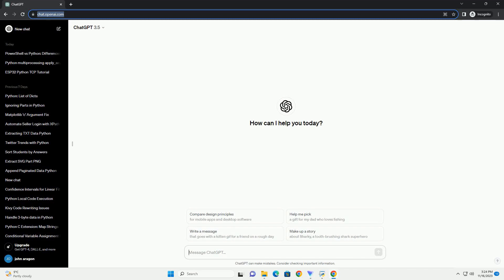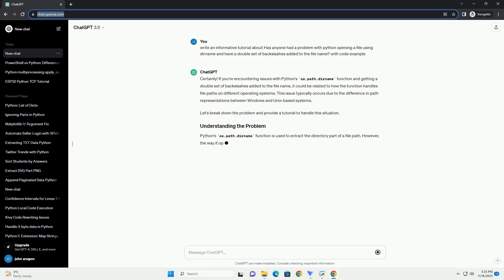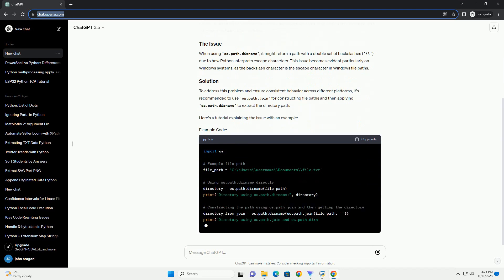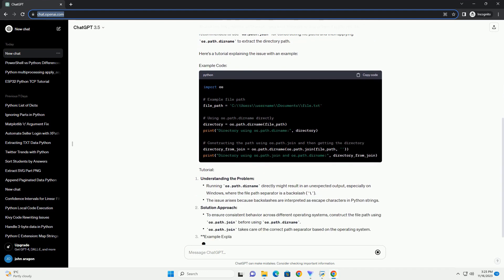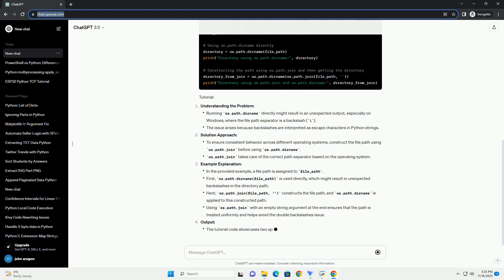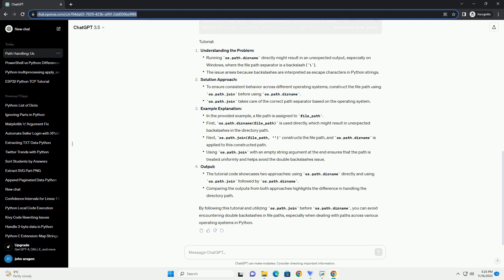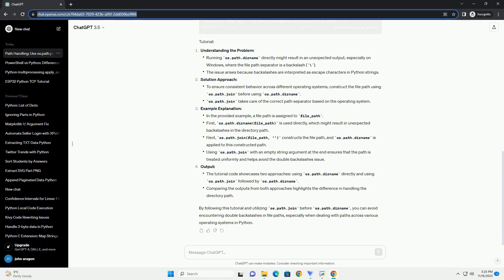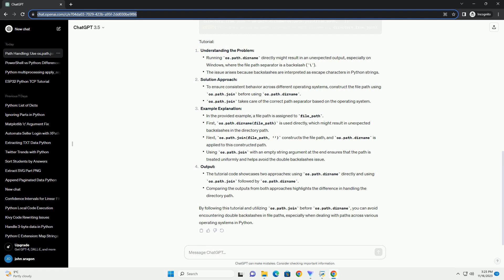Has anyone had a problem with python opening a file using dirname and have a double set of backslash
Certainly! If you're encountering issues with Python's os.path.dirname function and getting a double set of backslashes added to the file name, it could be related to how the function handles file paths on different operating systems. This issue typically occurs due to the difference in path representations between Windows and Unix-based systems.
Let's break down the problem and provide a tutorial to handle this situation.
Python's os.path.dirname function is used to extract the directory part of a file path. However, the way it operates can sometimes cause unexpected behavior, especially when combined with other path manipulation functions.
When using os.path.dirname, it might return a path with a double set of backslashes (\\) due to how Python interprets escape characters. This issue becomes evident particularly on Windows systems, as the backslash character is the escape character in Windows file paths.
To address this problem and ensure consistent behavior across different platforms, it's recommended to use os.path.join for constructing file paths and then applying os.path.dirname to extract the directory path.
Here's a tutorial explaining the issue with an example:
Understanding the Problem:
Solution Approach:
Example Explanation:
Output:
By following this tutorial and utilizing os.path.join before os.path.dirname, you can avoid encountering double backslashes in file paths, especially when dealing with paths across various operating systems in Python.
ChatGPT